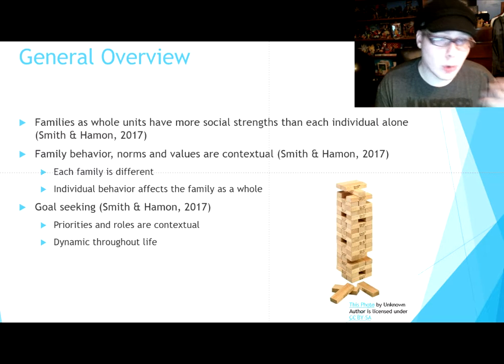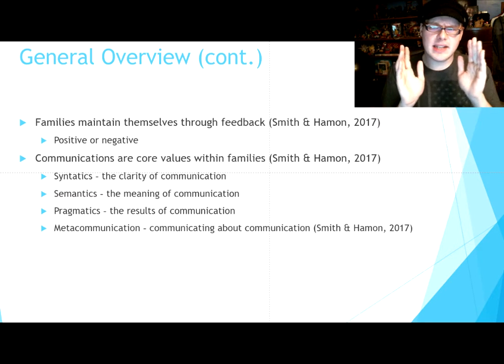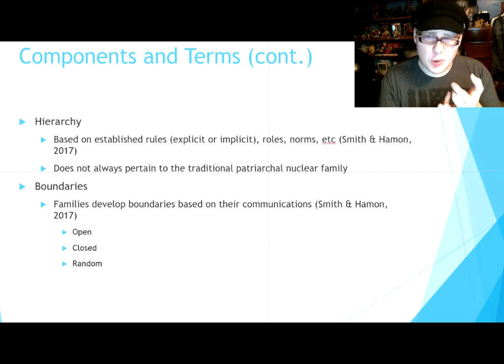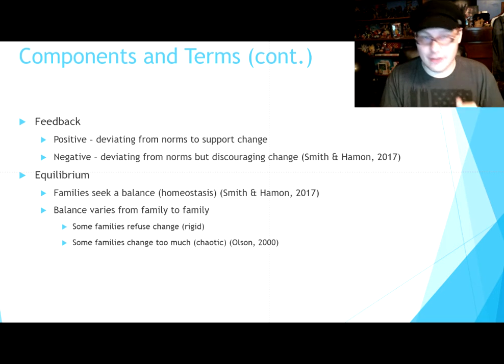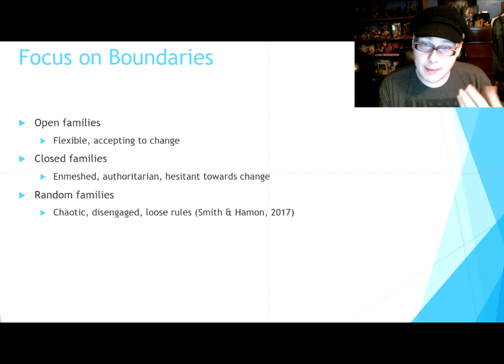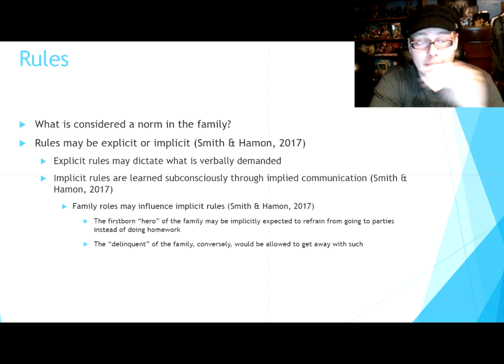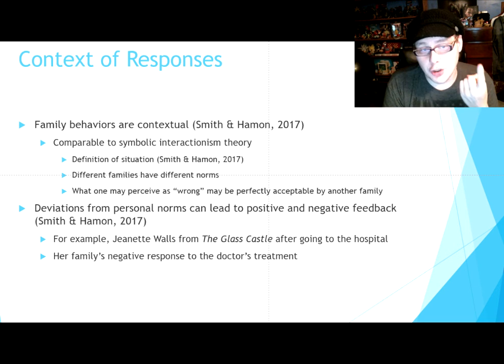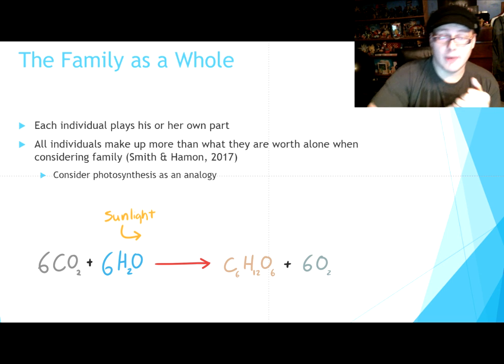FAM 455 - Family Systems Theory Presentation - Kane Smith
A brief overlook at the family systems theory.